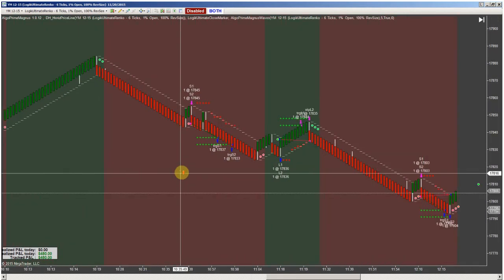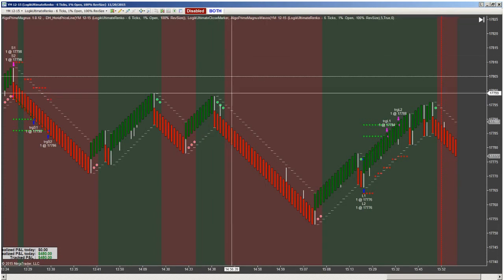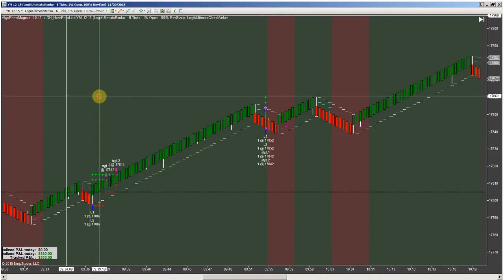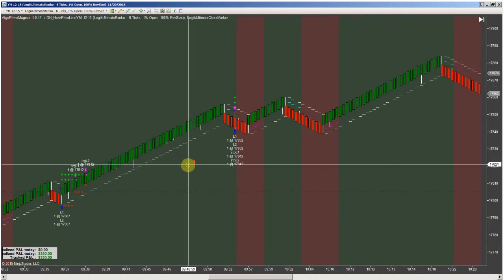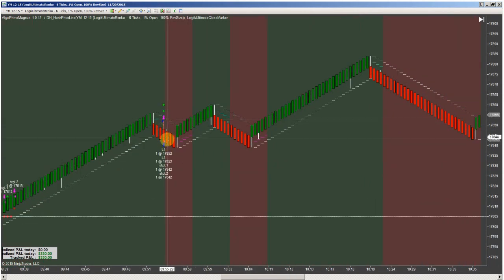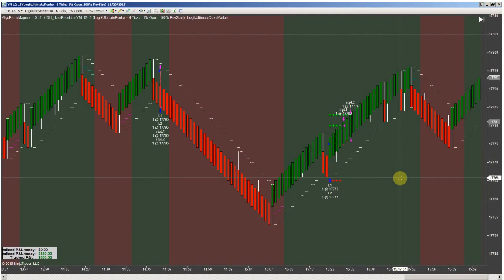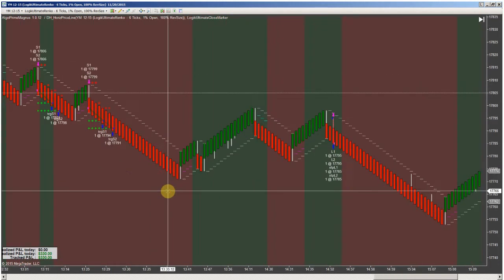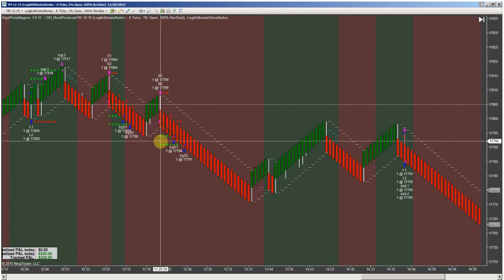AlgoPrimeMagnus 11 20 2015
ALGO PRIME MAGNUS - Multi-timeframe Ultimate Logik Renko bar trading.